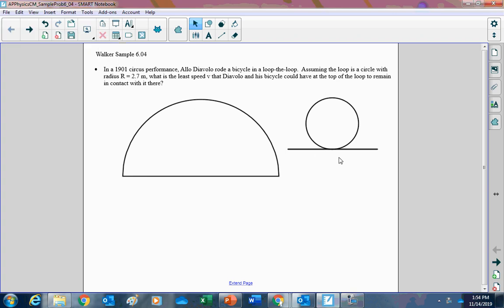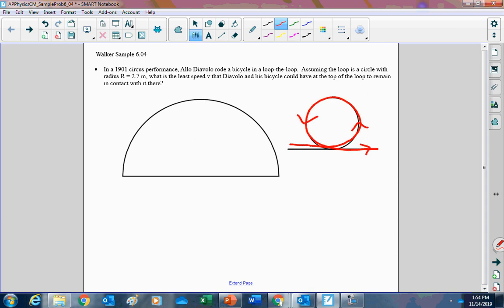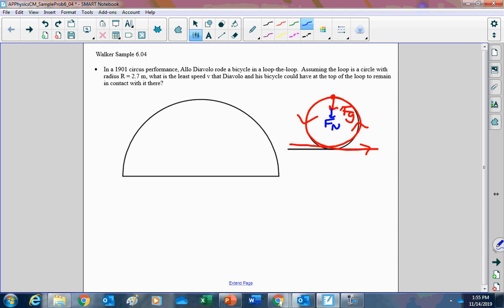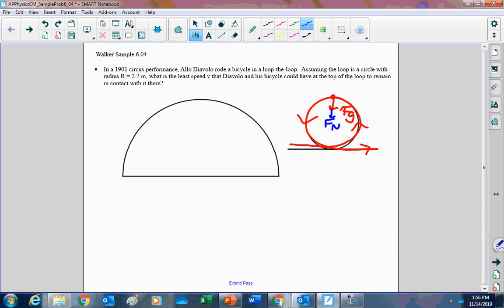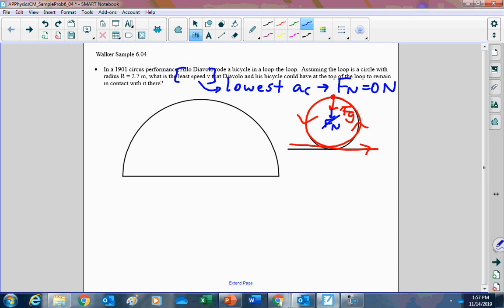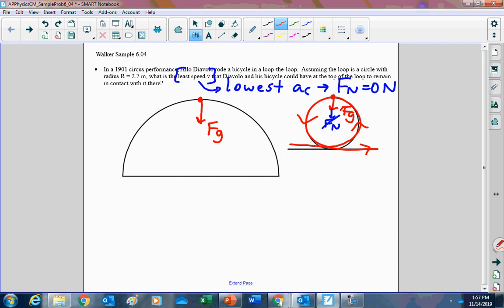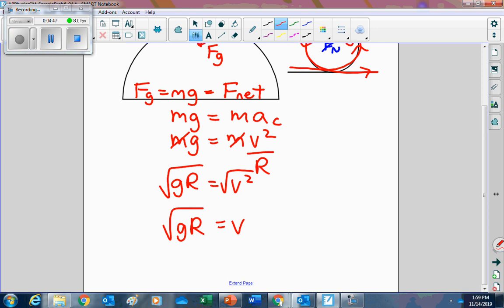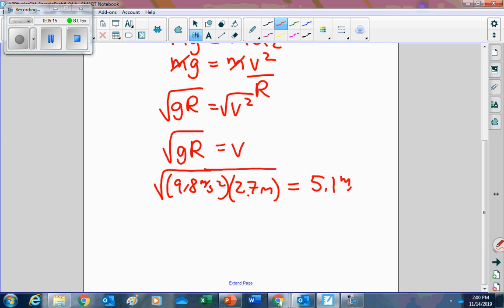APPhysicsCM SampleProb6 04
Walker 6.04